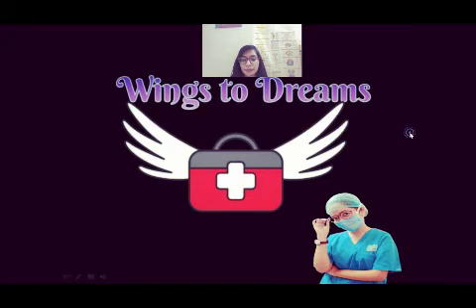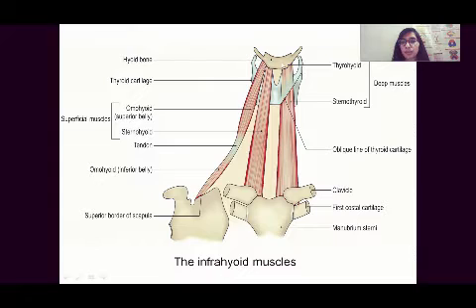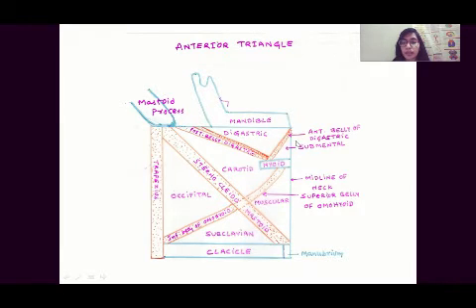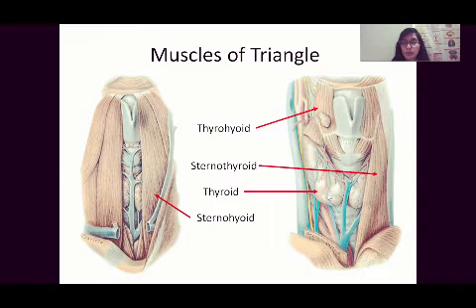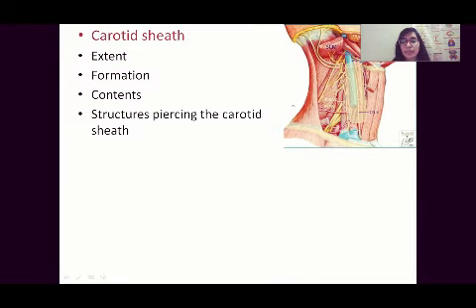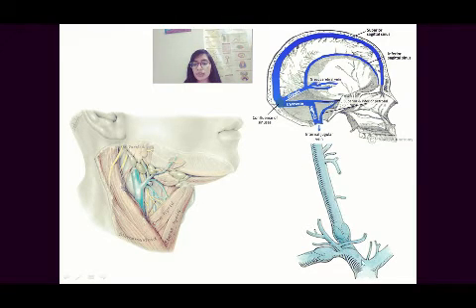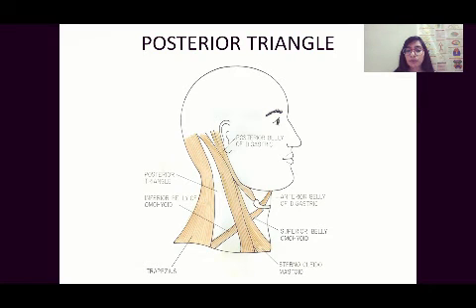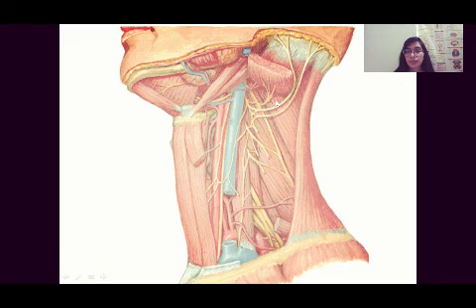EASIEST WAY TO REMEMBER :TRIANGLES OF NECK - ANTERIOR AND POSTERIOR - ANATOMY HEAD AND NECK- MBBS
⭐Hey! Hope you all are doing well!
Have a great day ahead!
Jai Jinendra from myside-Welcome you all to
WINGS TO DREAMS
⭐👉ANATOMY OF HEAD NECK -
ANTERIOR AND POSTERIOR TRIANGLES OF NECK
BOUNDARIES, CONTENTS ARE DISSCUSED.